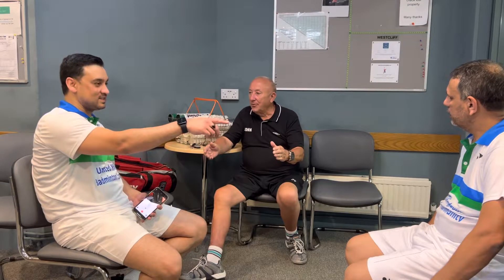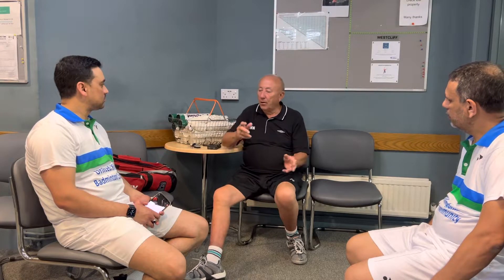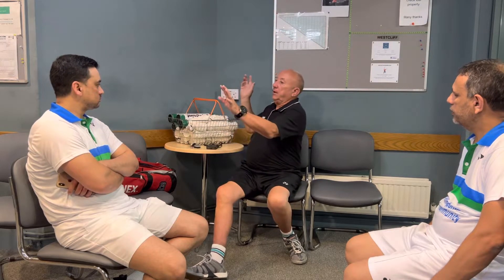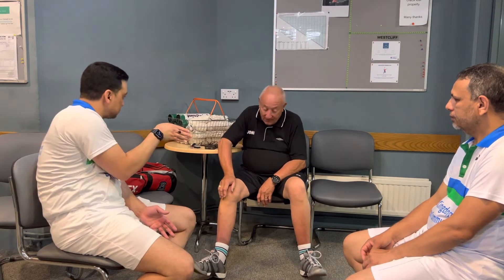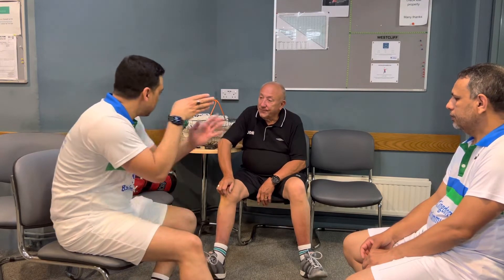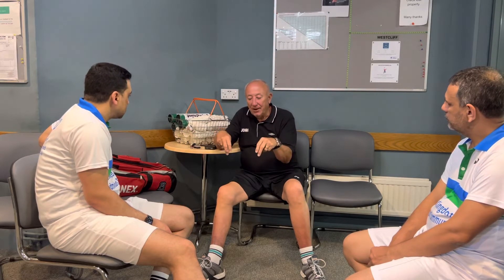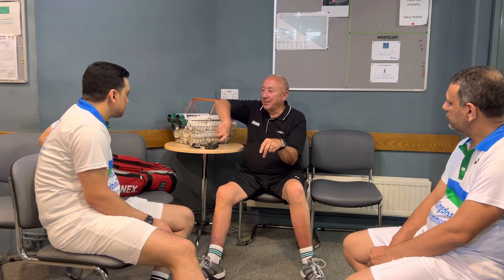TRAINING DISCUSSION WITH COACH JOHN , QUALIFIED BE LEVEL 2 .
We are making this videos for fun ,enjoyment and entertainment purpose . You can learn badminton basics  , badminton serve, badminton techniques from watching this videos. learn how badminton is  played. Make a comment and let us know your opinion.